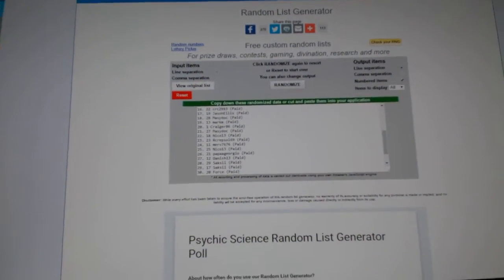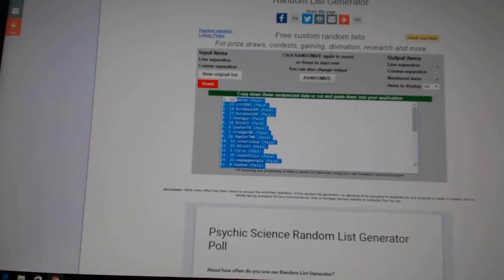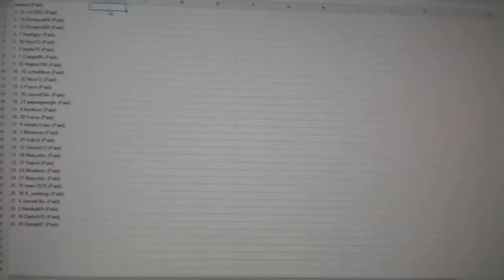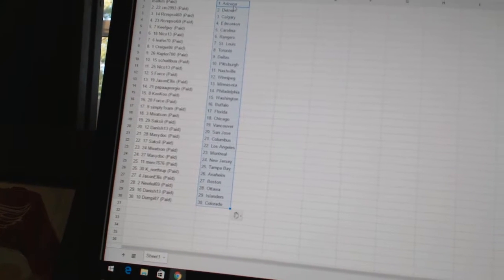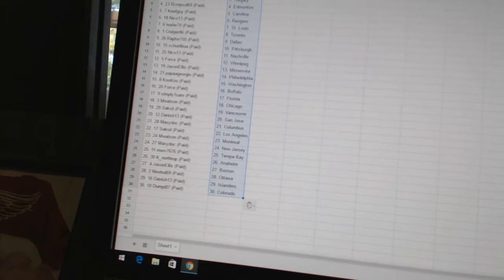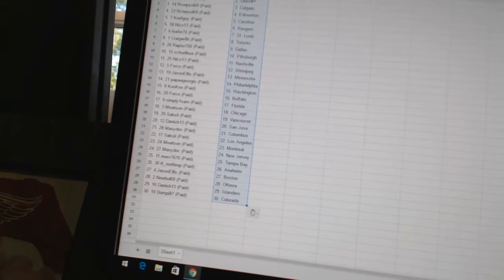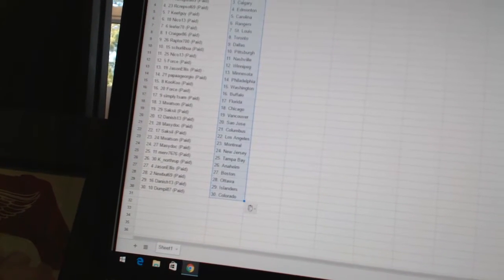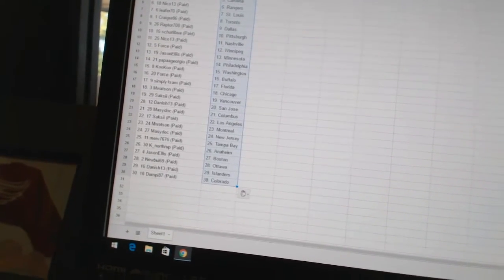Team Randoms - C&C 6406